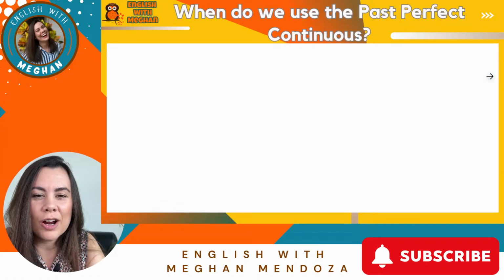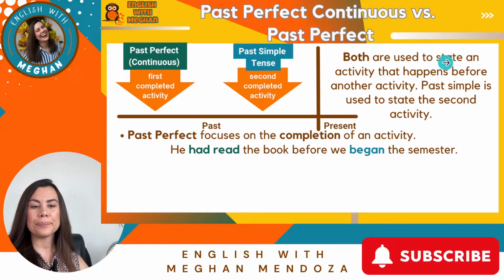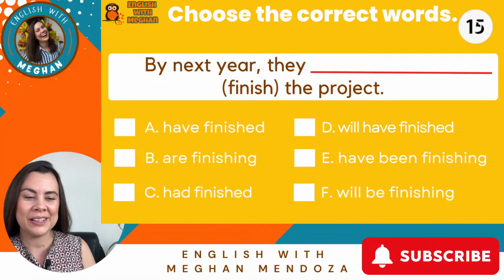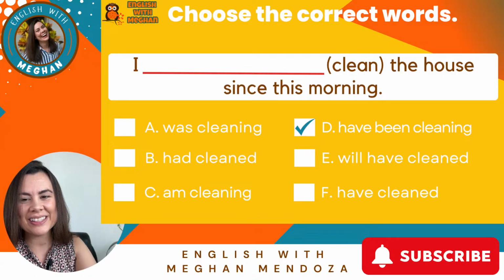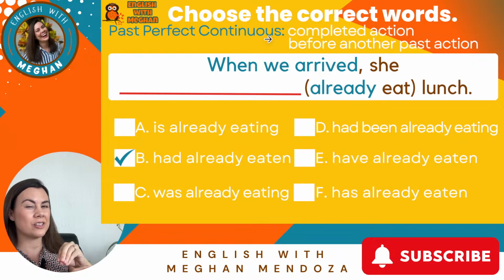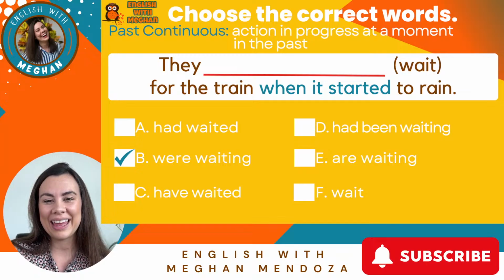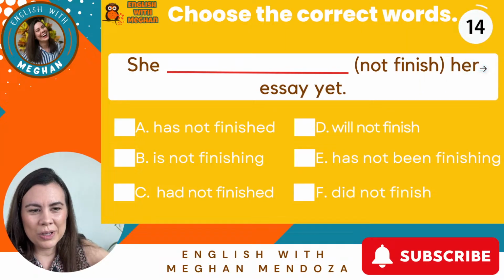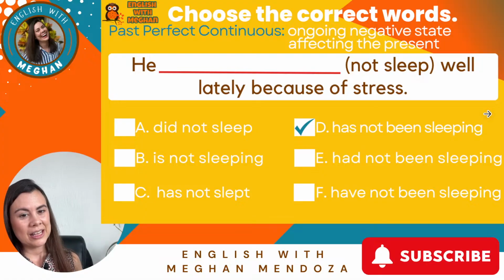🔴 LIVE REPLAY: Past Perfect vs. Past Perfect Continuous | Clear Grammar Rules & Quiz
In this live English class, you’ll learn about the important differences between the Past Perfect tense and the Past Perfect Continuous.
1. Structural difference between Past Perfect and Present PERFECT Continuous
2. When to Use the Past Perfect Continuous in real life situations
3. Past Perfect vs. Past Perfect Continuous - How to Choose the RIGHT Tense
4. Application Quiz: Choose the correct tense! *It won't be easy!*

The replay will be available for ONE WEEK. After that, it will move to my private course & group chat “English Weekly with Meghan” — available exclusively to subscribers.

About this channel: Welcome to English with Meghan Mendoza — the channel for pre-intermediate to intermediate English learners who want to master grammar, grow vocabulary, and get the best learning tools (at the best prices)! Weekly tips, quizzes, and LIVE lessons designed to actually make sense.

TIMESTAMPS:
00:00 - Timer Countdown
01:04 - Introduction
02:21 - Review: Past Perfect Tense
04:59 - Continuous Tense Structures
07:39 - When to Use the Past Perfect Continuous
10:20 - Past Perfect vs. Past Perfect Continuous
13:00 - Difficult Quiz